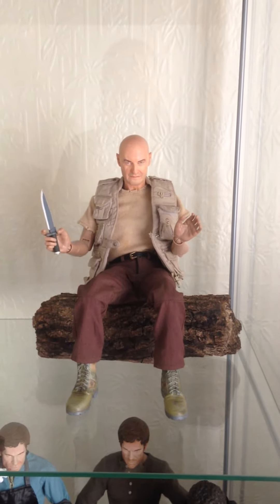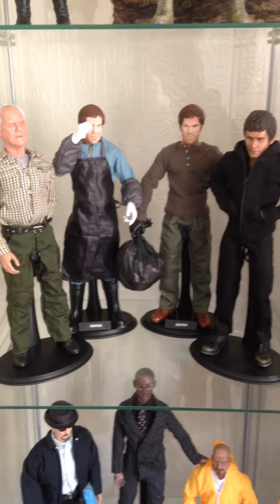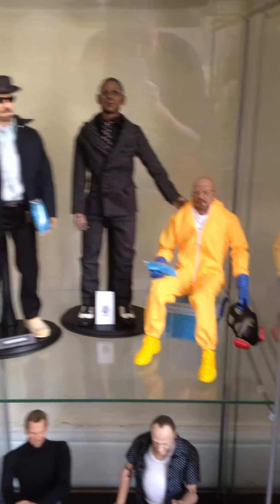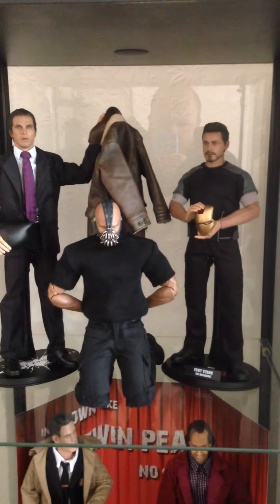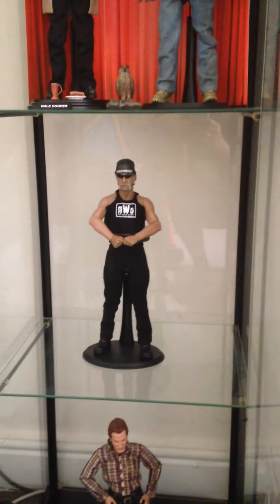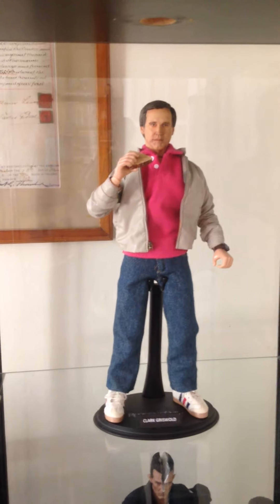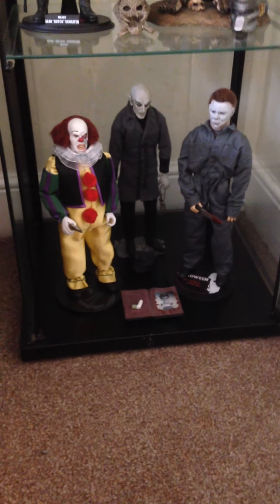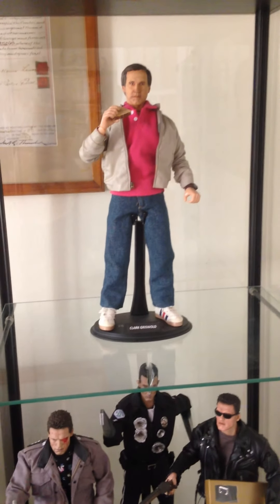1/6 COLLECTION UPDATE. JULY 2015